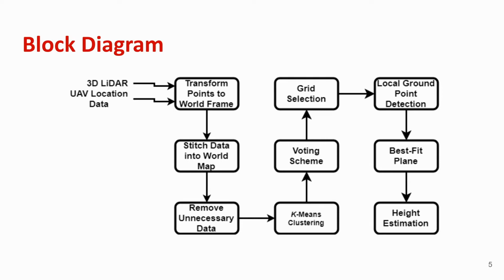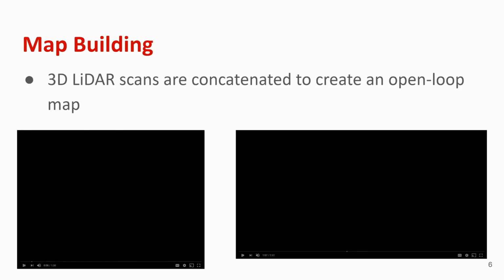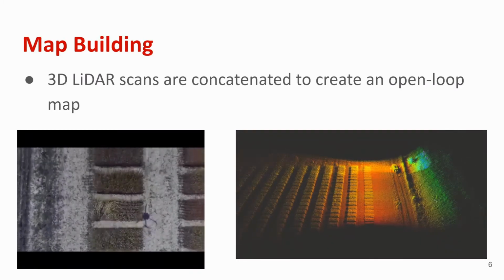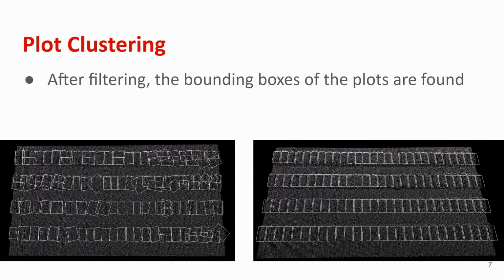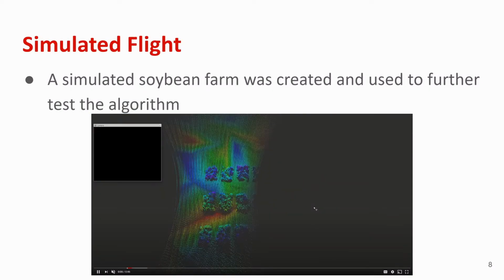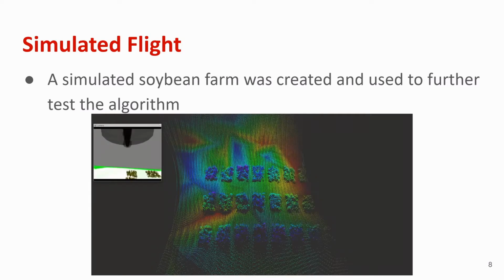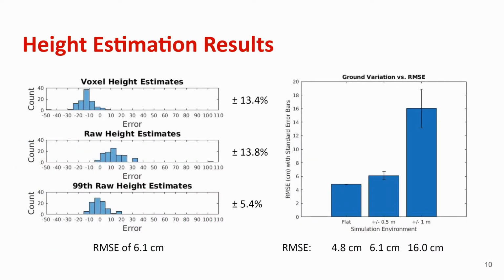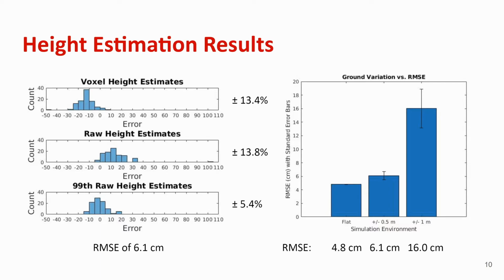Harnaik Dhami et al. - Using UAV Mounted 3D LiDAR to Estimate Plant Height (Trailer)